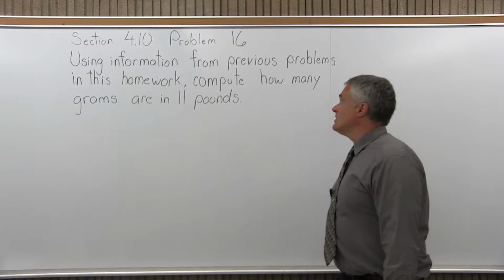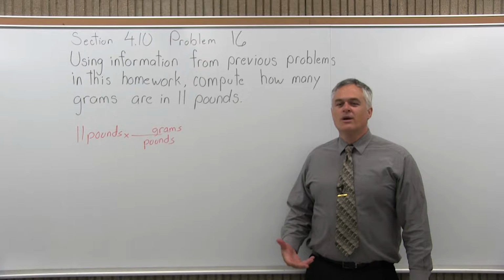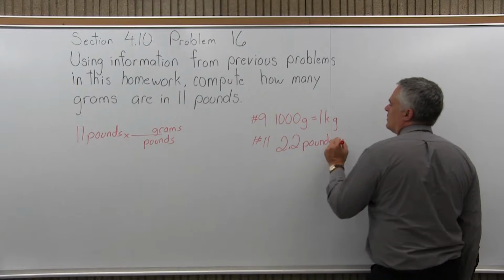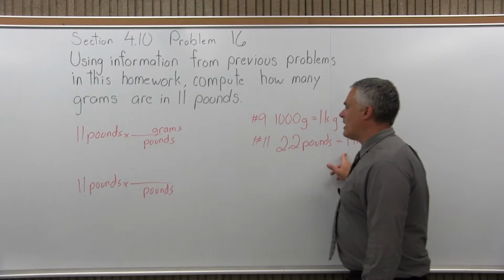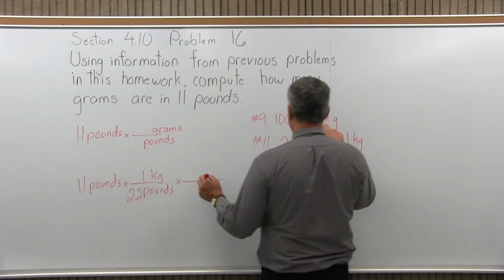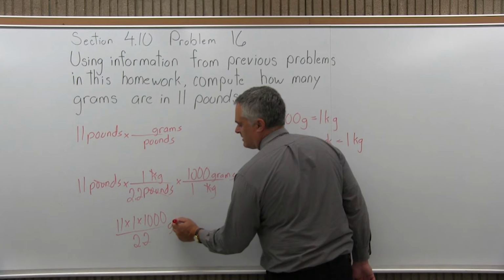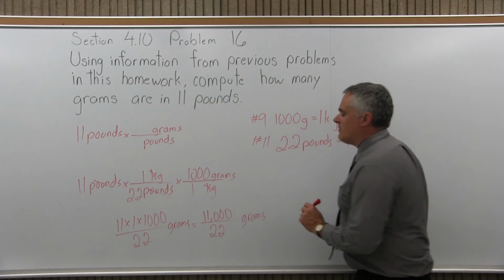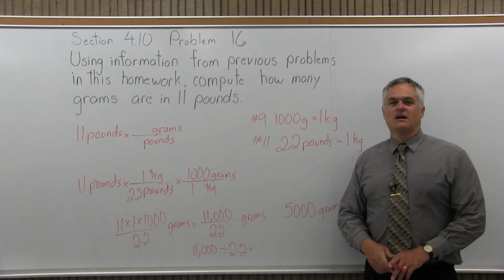MTH 011: Section 4.10 Problem 16 - Mathematics with Dan Avedikian